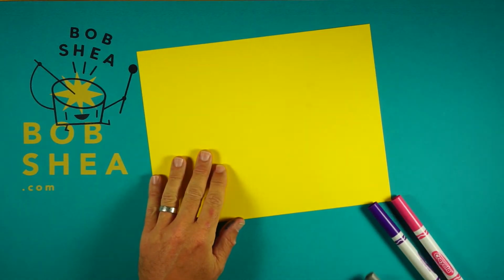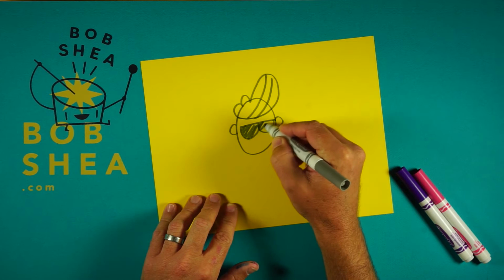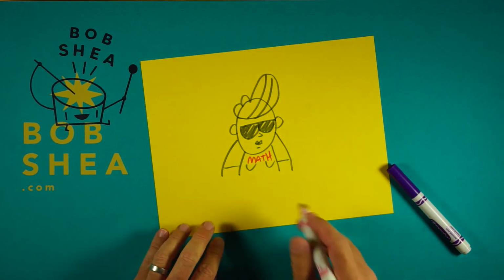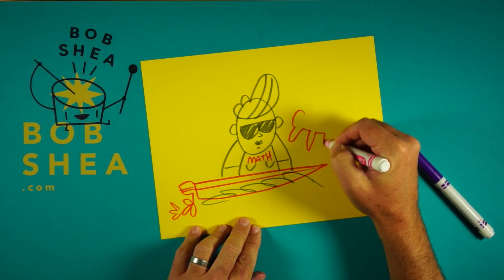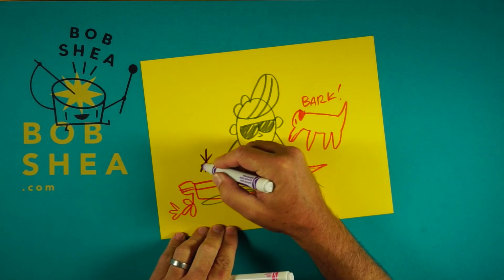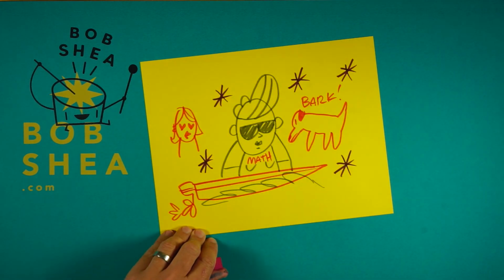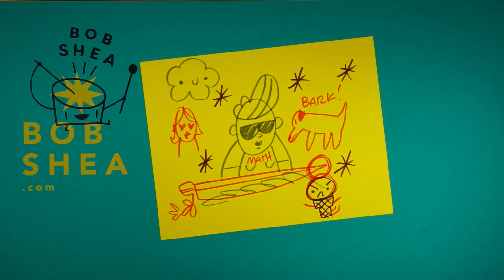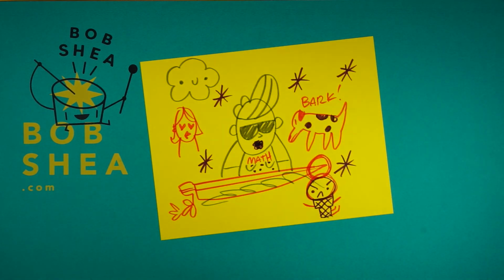How to draw Bob Shea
How to draw Bob Shea. He's your favorite author. He wrote that book you like. You remember.